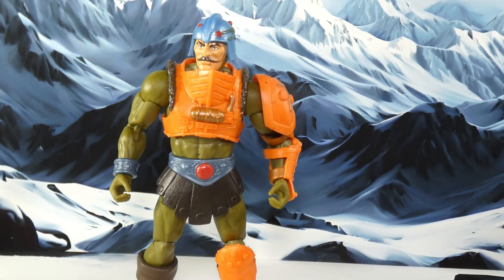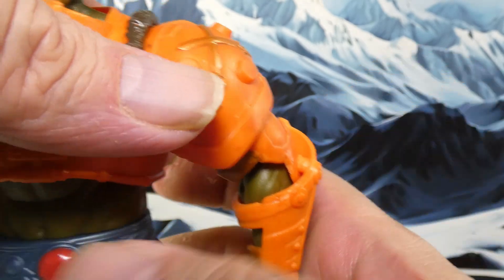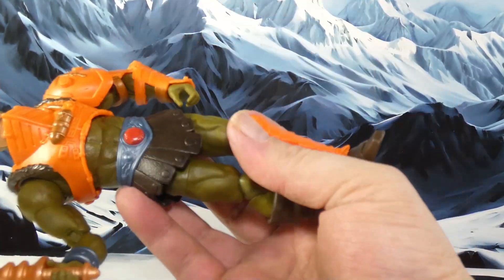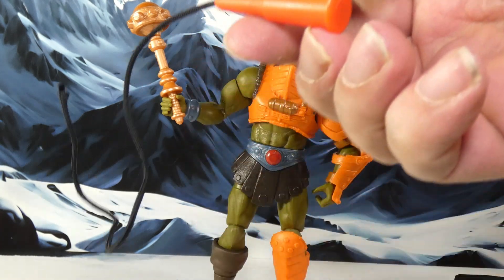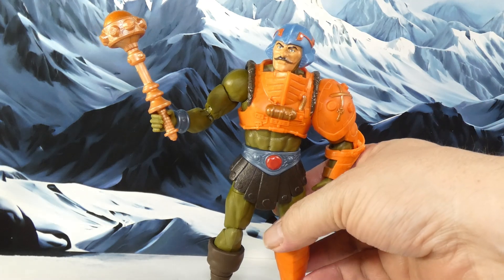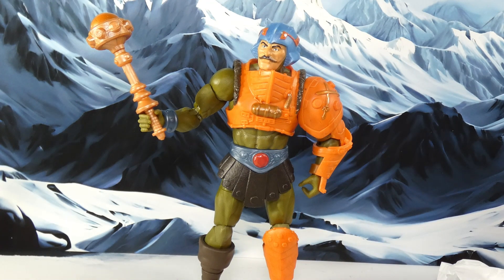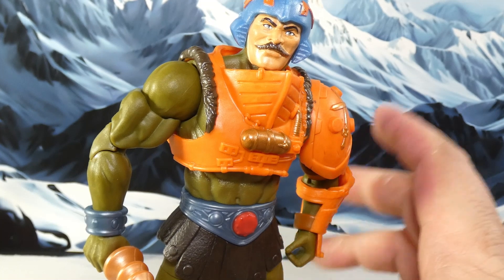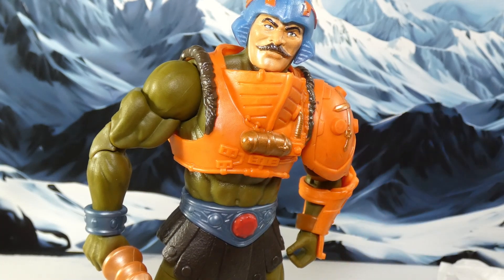Master of the Universe Man at Arms Masterverse Review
infraction: hunter
Music from Uppbeat (free for Creators!):